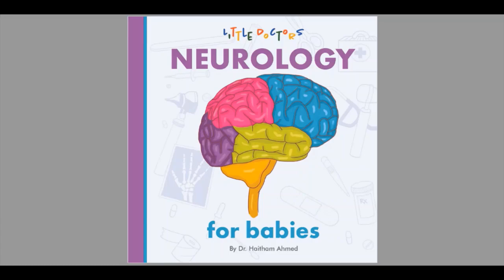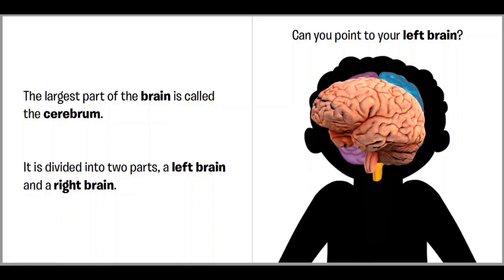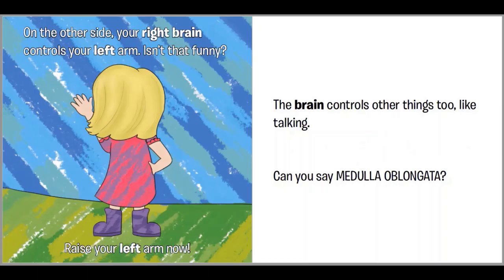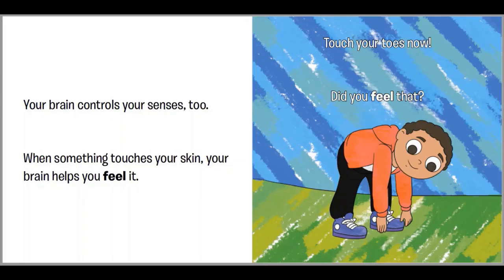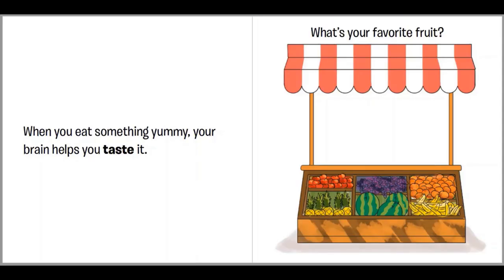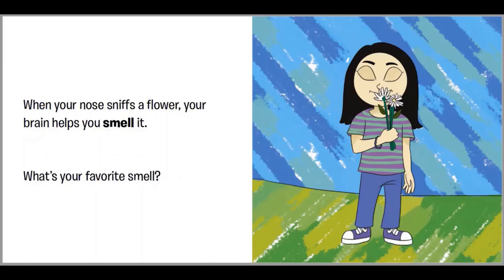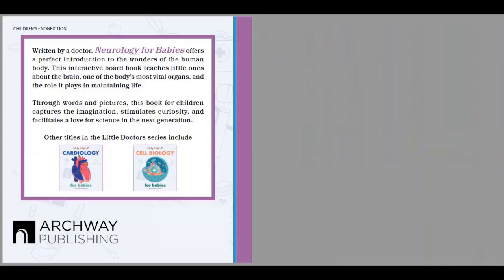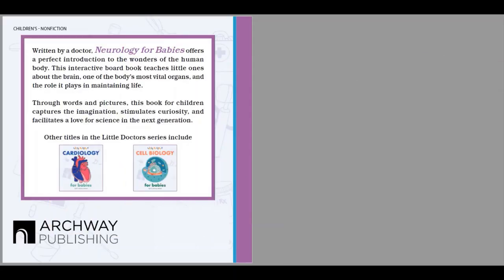NEUROLOGY FOR BABIES: Little Doctors Children's Book Narrated by Author (With Animation)!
Neurology for Babies by Dr. Haitham Ahmed offers a perfect introduction to the wonders of the human body. This interactive board book teaches little ones about the brain, one of the body's most vital organs, and the role it plays in maintaining life. Through words and pictures, this book for children captures the imagination, stimulates curiosity, and facilitates a love for science in the next generation.

Written by Dr. Haitham Ahmed.
Published by Archway Publishing.